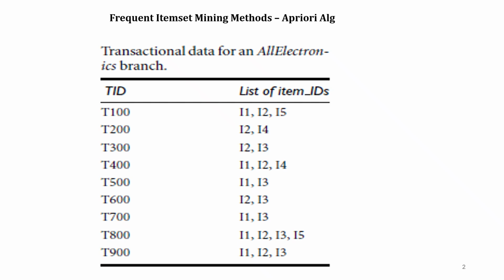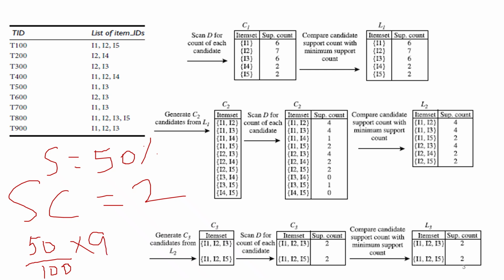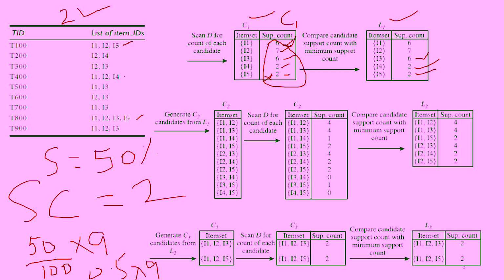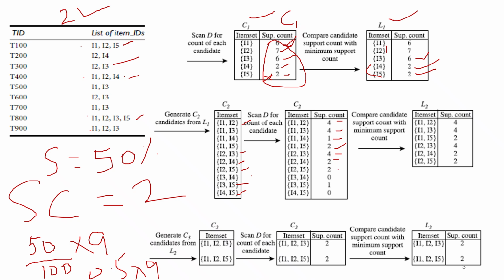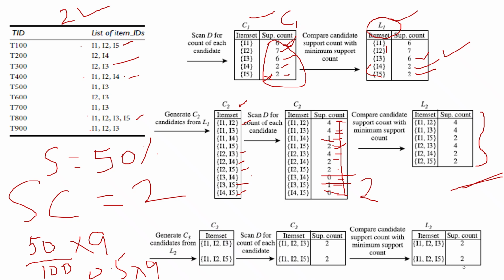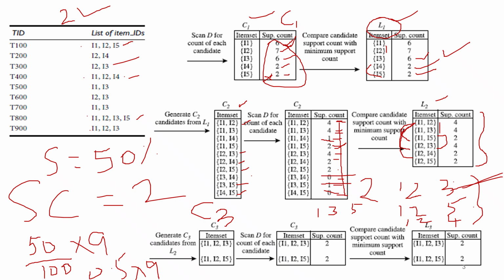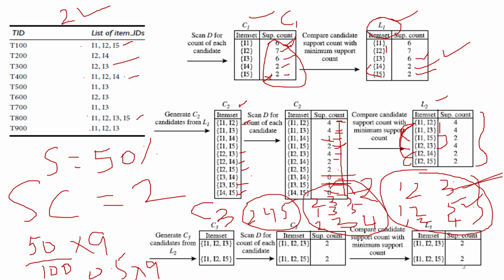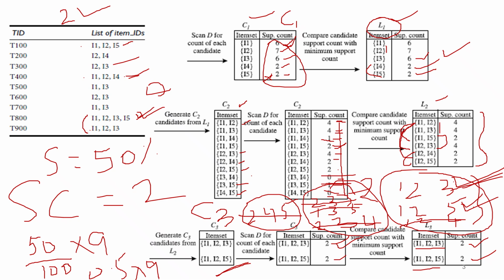Apriori Algorithm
The Apriori Algorithm is one of the most popular techniques used in data mining to discover frequent itemsets and generate association rules. It is widely used in market basket analysis, recommendation systems, customer behavior analysis, and pattern discovery.